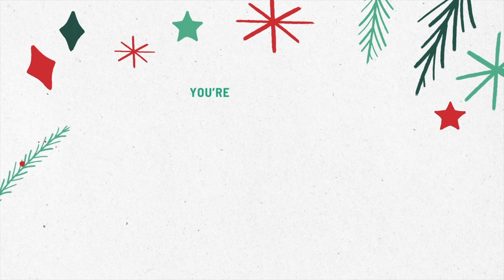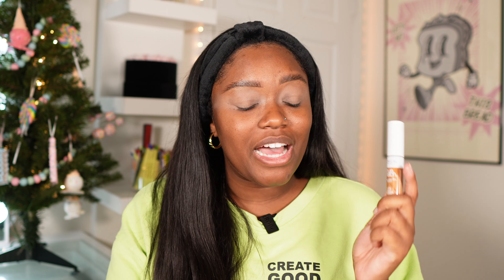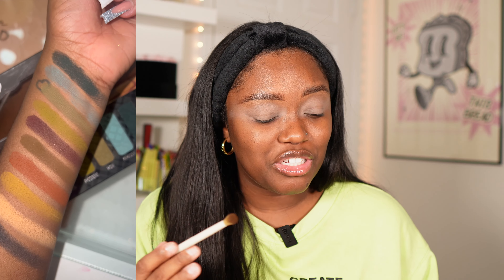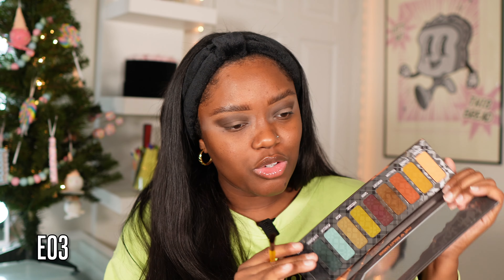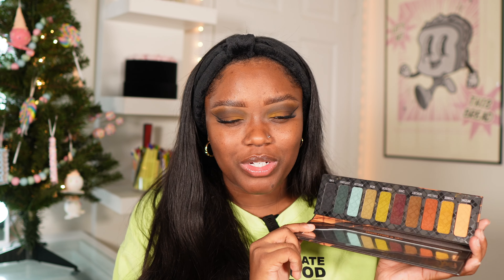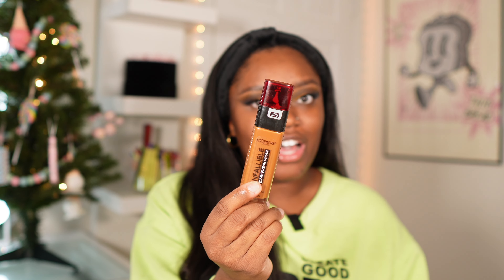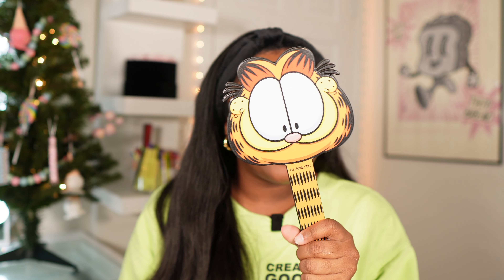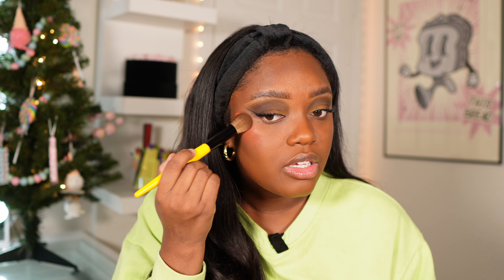TRYING NEW MAKEUP!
- rhode glazing milk
- cali ray so blown primer
- loreal infallible fresh wear foundation [525]
- milani bronzer [mocha moment]
- juvias place liquid blush [lily love]
- PMGL powder blush [paradise venus]
- loreal true match concealer [n8]
- nyx click slick lip balms
- elf lip liner [cocoa]
- too faced kissing jelly lip oils

[WONDERING ABOUT MY FAVES AND THE SHADES I USE?]
You can see ALL of my go-to products and shades I use in my closet

SIGMA: TATIANNA